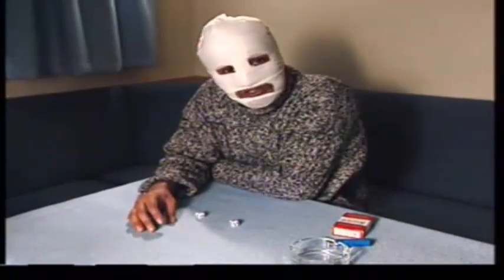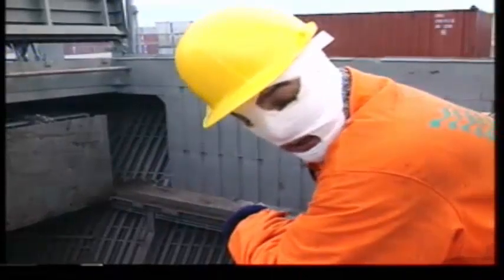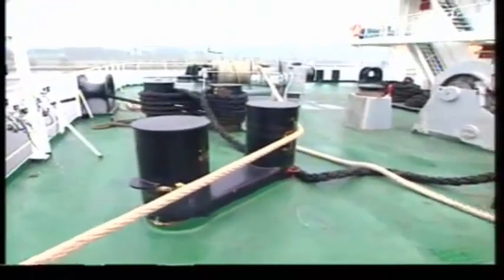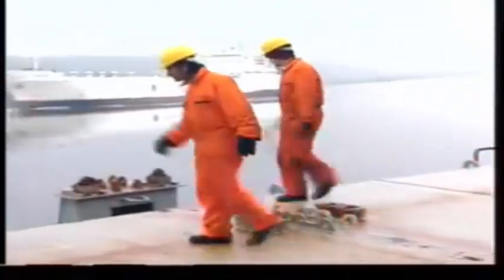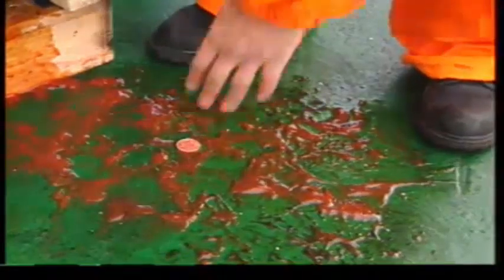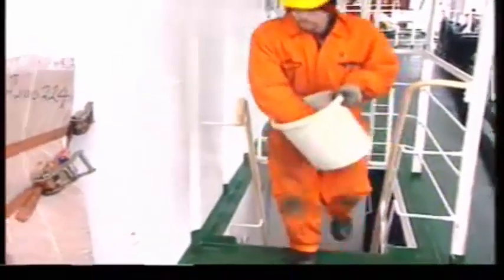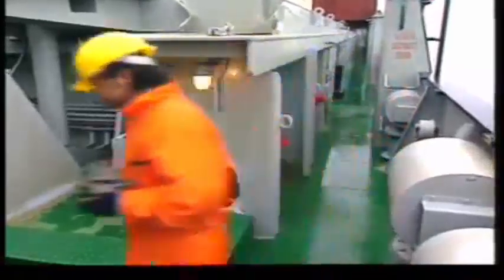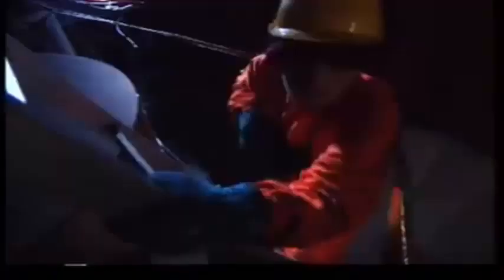Safety on Board Ship